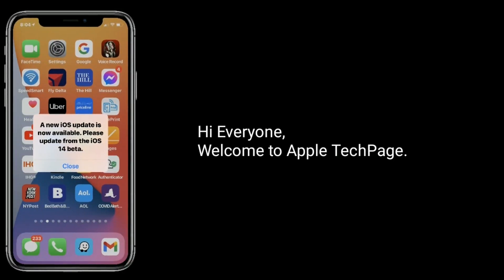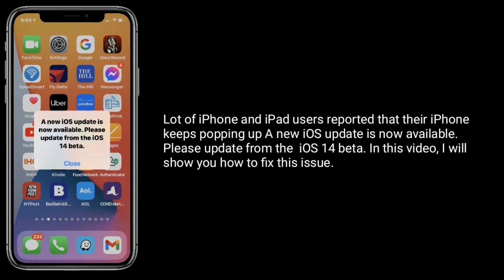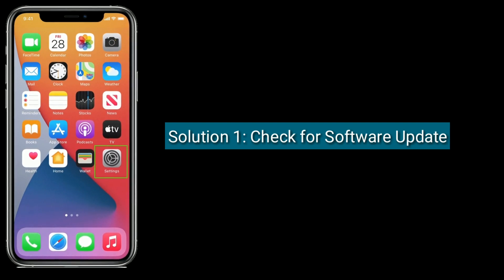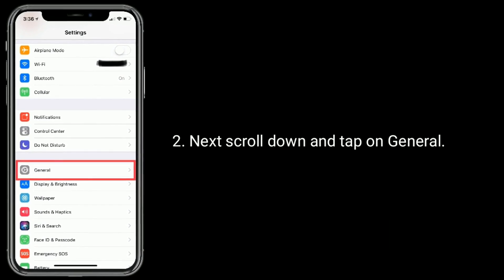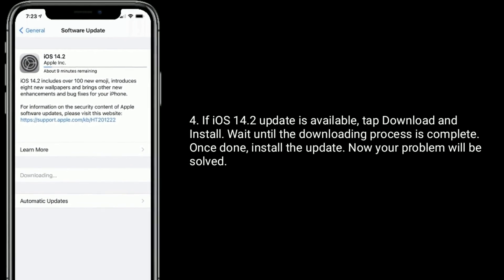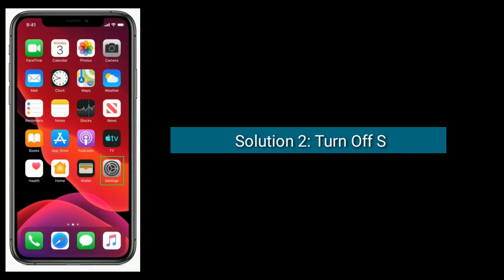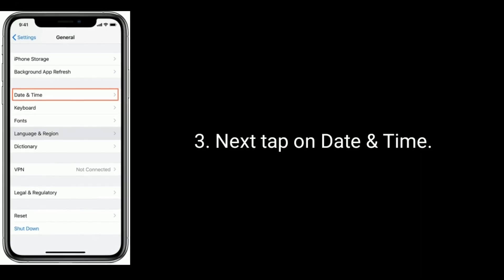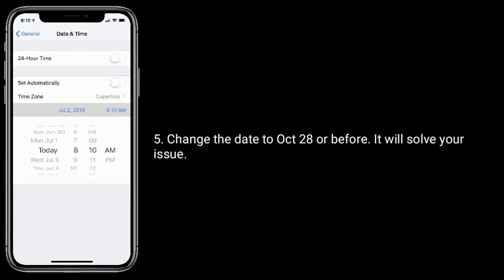iPhone Keeps Popping Up A New iOS Update is Now Available Please Update from the iOS 14 Beta[Fixed]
A New iOS Update is Now Available Please Update from the iOS 14 Beta popping up repeatedly on iPhone and iPad, How to fix A New iOS Update is Now Available Please Update from the iOS 14 Beta.